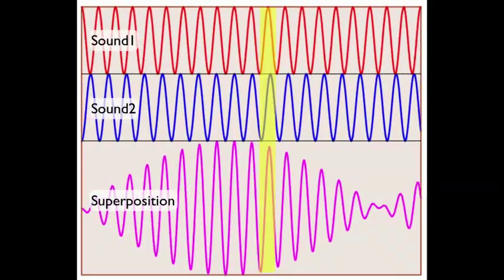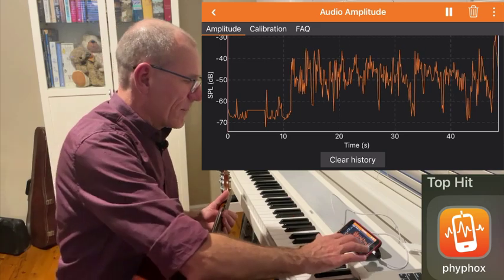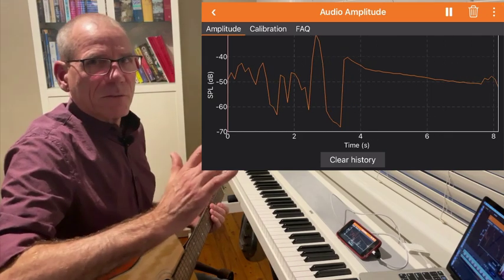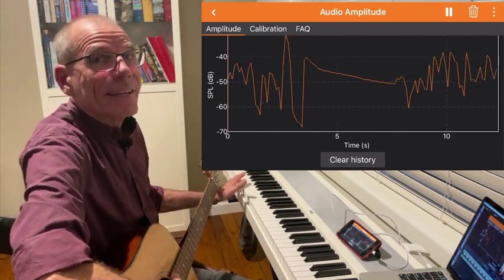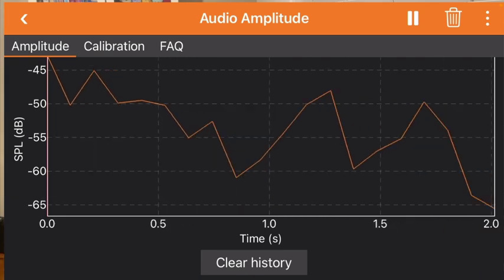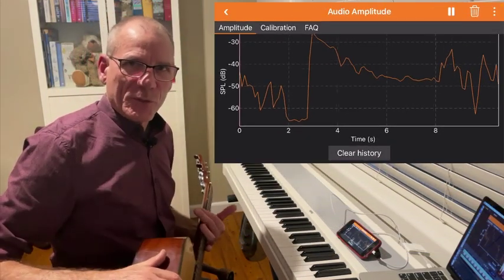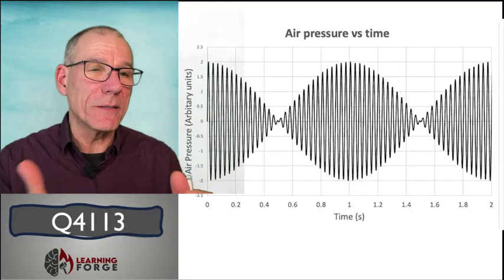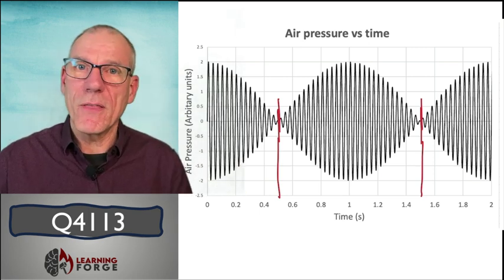Beat Frequencies and interference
Explains beat frequencies, the physics of how they arise and how we use them to tune instruments. Demonstrates in the context of an examination question.